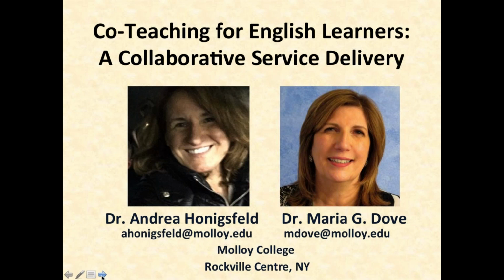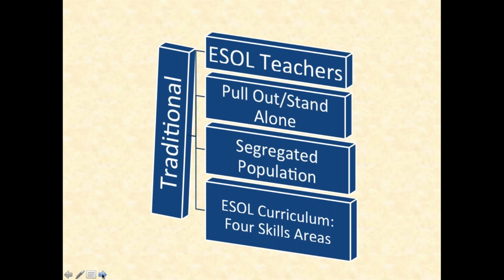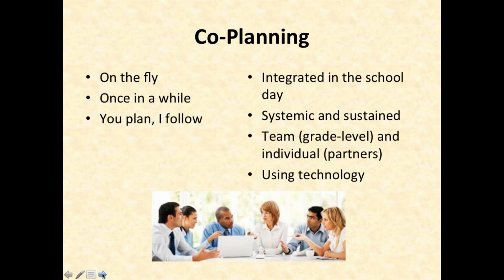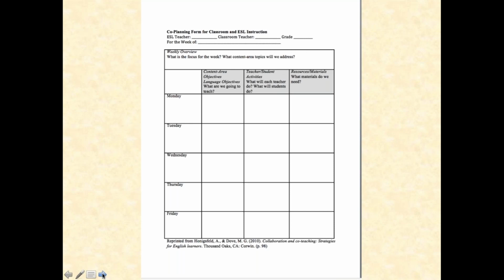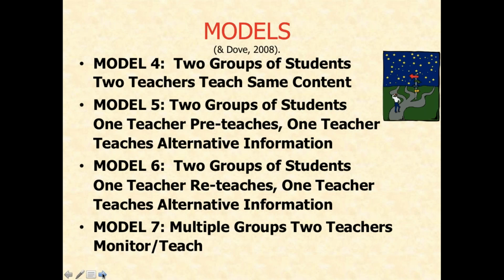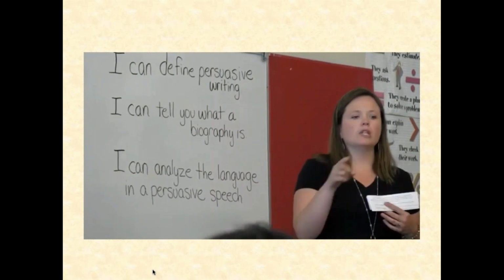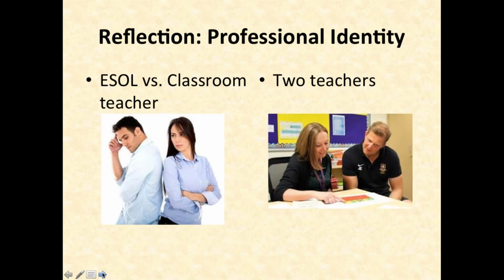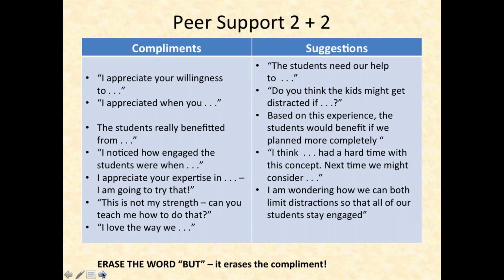Coteaching to ELLs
Dr. Andrea Honigsfeld and Dr. Maria G. Dove offer an overview of collaborative services for ELLs. Originally recorded for VirtuEL17.